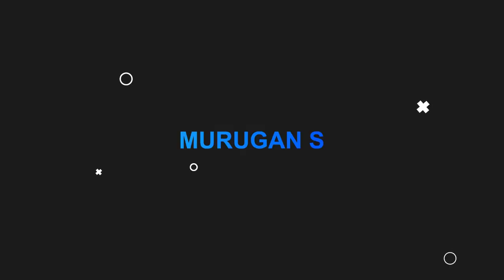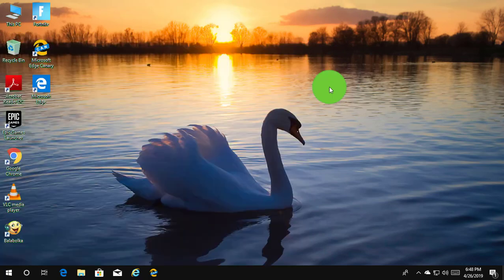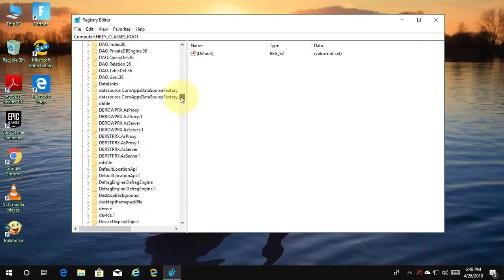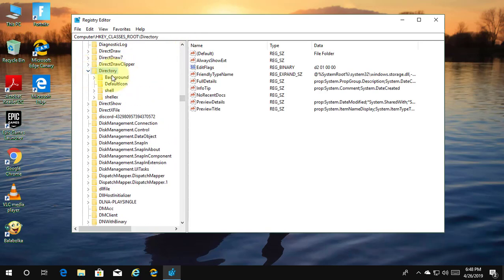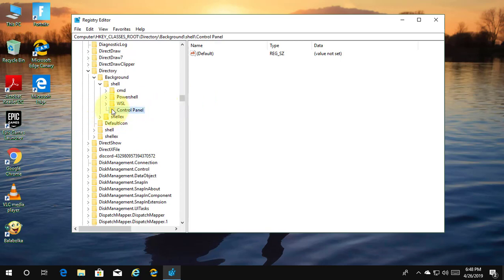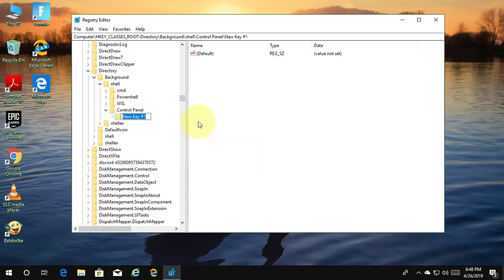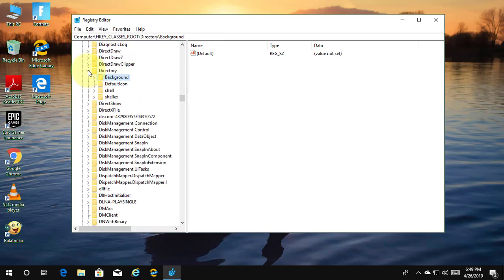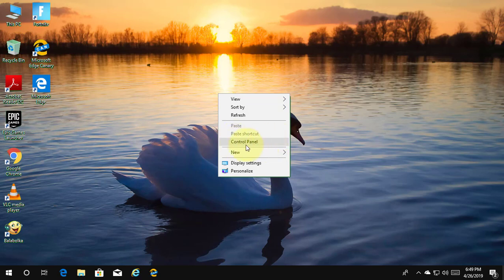How to Add Control Panel to the Right-Click Menu on the Desktop in Windows 10 [Tutorial]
This Tutorial helps to How to Add Control Panel to the Right-Click Menu on the Desktop in Windows 10 [Tutorial]

rundll32.exe shell32.dll,Control_RunDLL